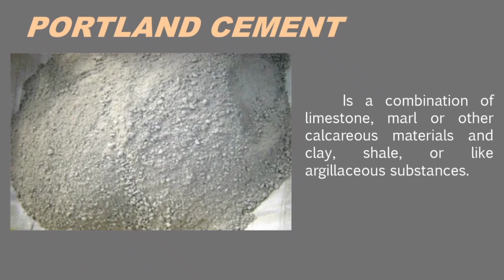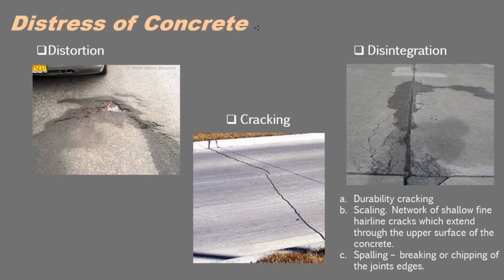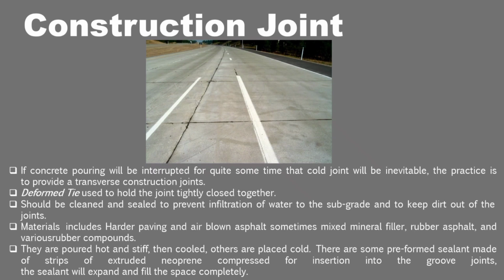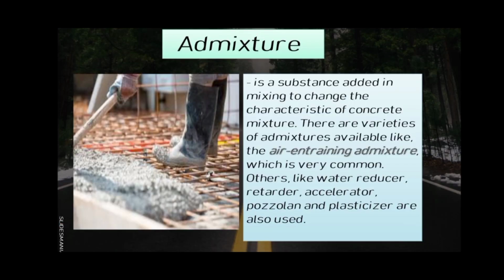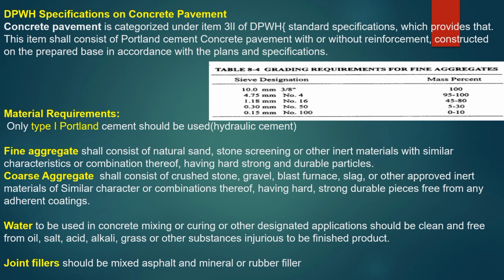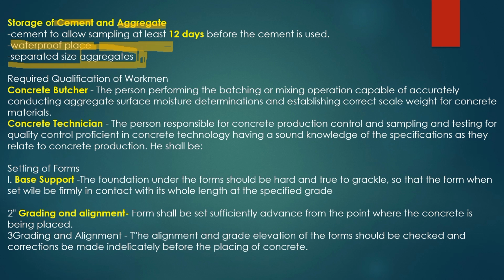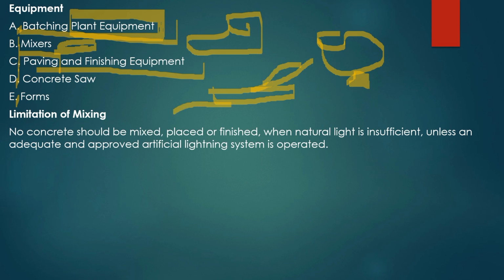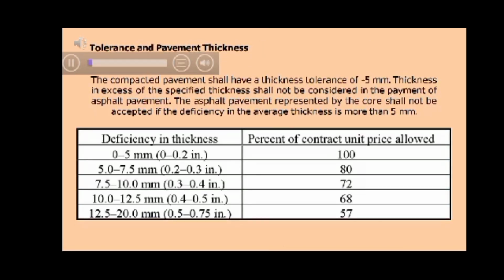Elements of Roads and Highways (Chapter 8)